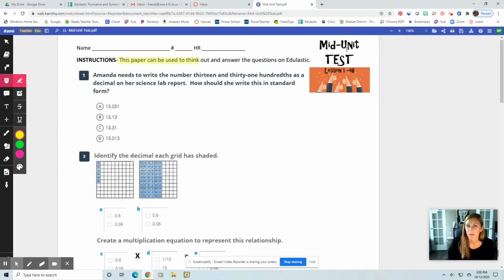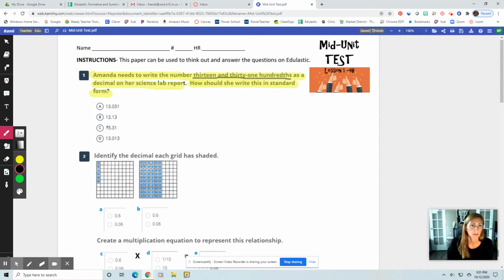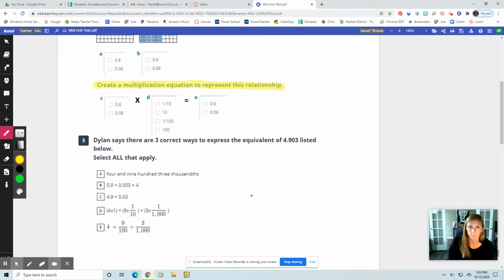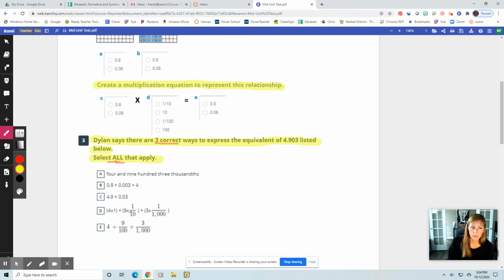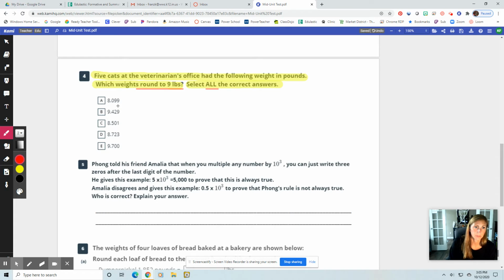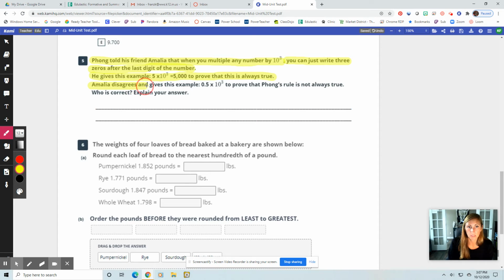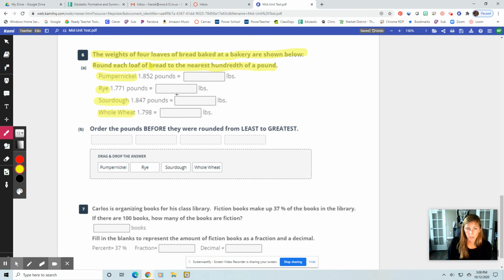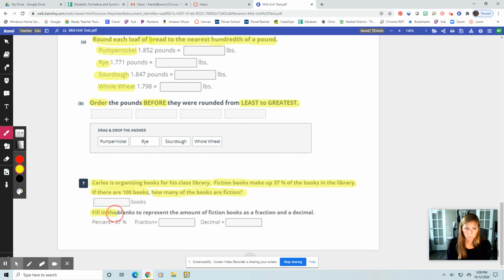Mid-Unit Test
Questions red aloud